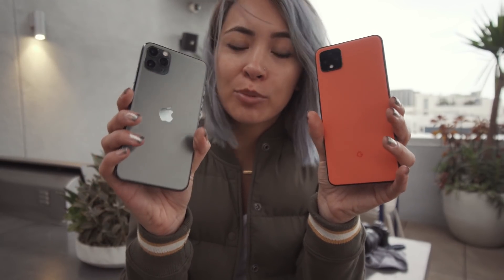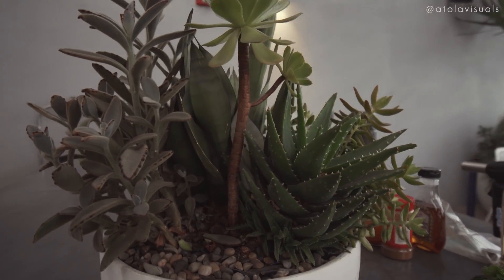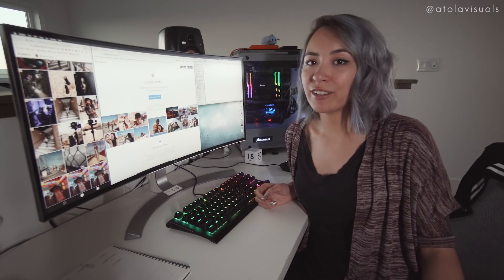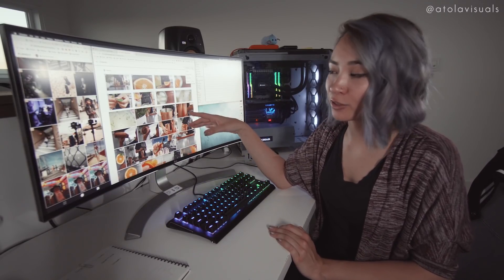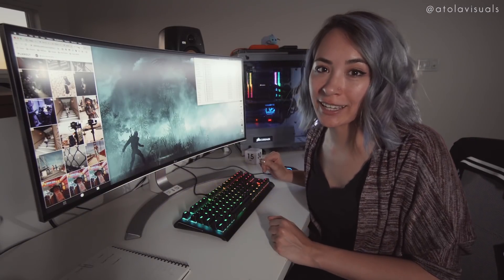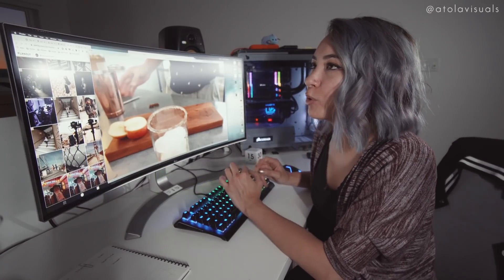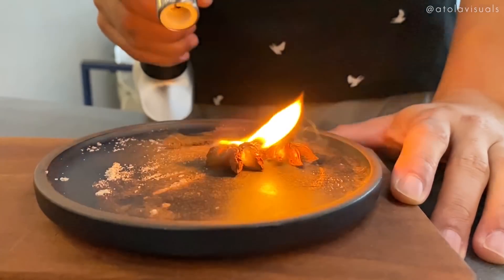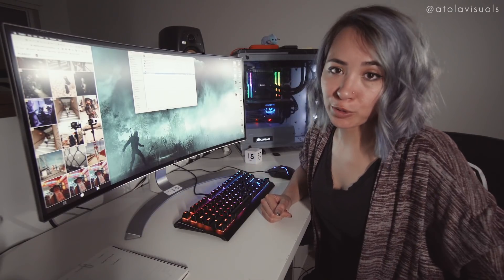Apple iPhone 11 Pro vs. Google Pixel 4: Which phone is better for video?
Are you thinking about upgrading your current phone to have the best camera phone for video making?

A couple of years ago, there wouldn’t have even been a question when it came to which camera phone was better because the Google Pixel won every category. With the new iPhone 11 Pro, Apple has definitely stepped up their game. Especially when it comes to video features.

In this video, I’m breaking down two cinematic broll sequences to put these phones to the ultimate test, while enjoying some tequila cocktails in the making of course! I’m going to discuss my thoughts on which footage looks better from both the iPhone 11 Pro and Google Pixel 4.

►MZed Pro membership gives you over 200 hours of filmmaking courses.
► MZed's Phillip Bloom Online Course!

—PRODUCTION GEAR—
Nikon Z6
Nikor Z 24-70 f/4 s
Sony A7Riii

Bailar Con Mi Corazon (Crystal Shards Remix) - Telmo Telmo